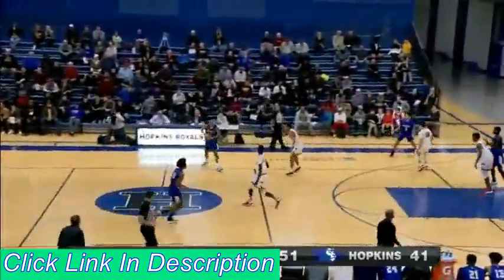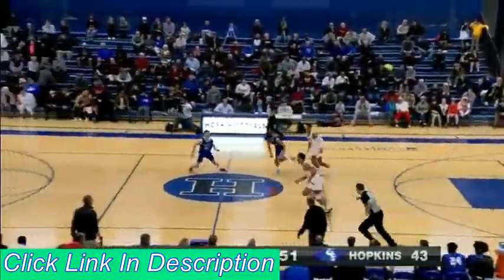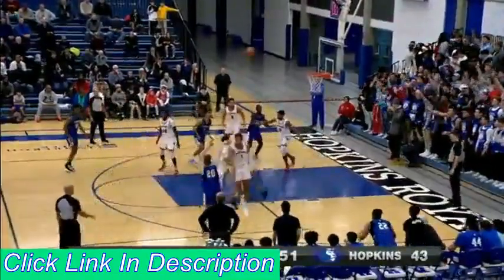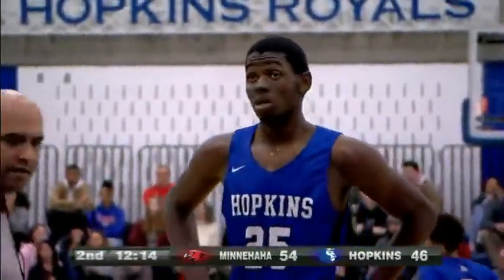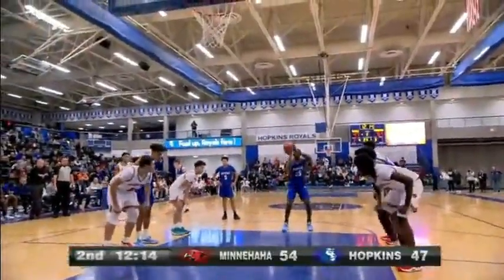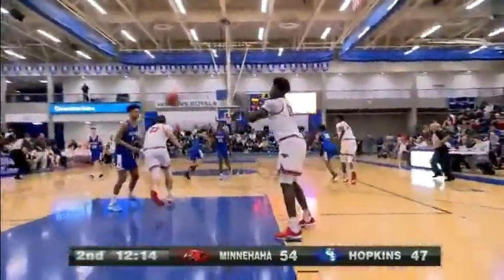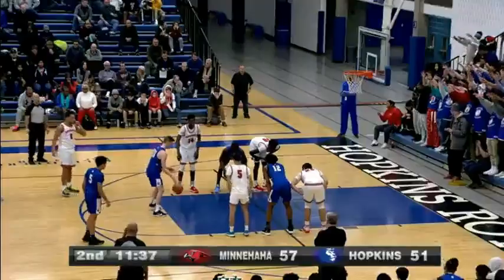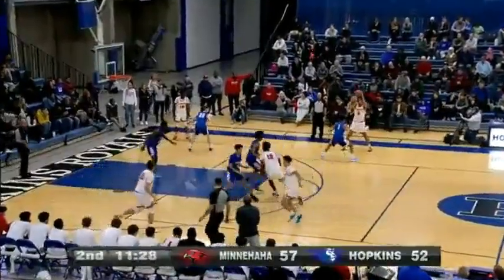Bonita Vista vs Central East LIVE 2023 CIF Div. II Girls Basketball Championship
"Bonita Vista vs Central East 2023 CIF Div. II Girls Basketball State Championship Live

Team     : Bonita Vista vs Central East
Game     : 2023 CIF Div. II Girls Basketball State Championship
Date     :  12, 3, 23

High School 2023 CIF Div. II Girls State Championship MaxPreps
High School 2023 CIF Div. II Girls State Championship Today Night
High School 2023 CIF Div. II Girls State Championship 2022
High School 2023 CIF Div. II Girls State Championship Live
High School 2023 CIF Div. II Girls State Championship Full Game
High School 2023 CIF Div. II Girls State Championship Live Stream
High School 2023 CIF Div. II Girls State Championship Live now
High School 2023 CIF Div. II Girls State Championship Live Broadcast
High School 2023 CIF Div. II Girls State Championship Live On TV

2023 CIF Div. II Girls State Championship#Central East Bonita Vista #2023 CIF Div. II Girls State Championship Bonita Vista vs Central East